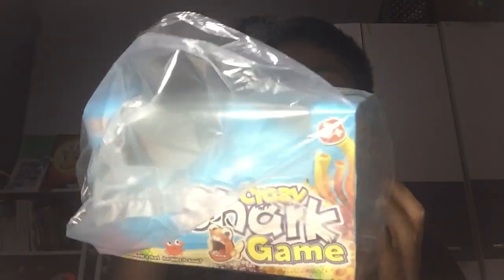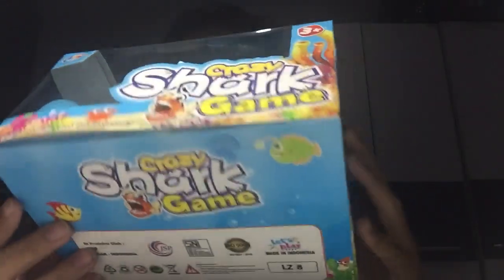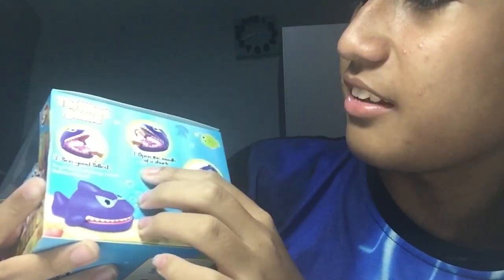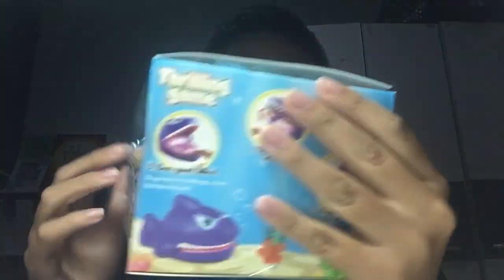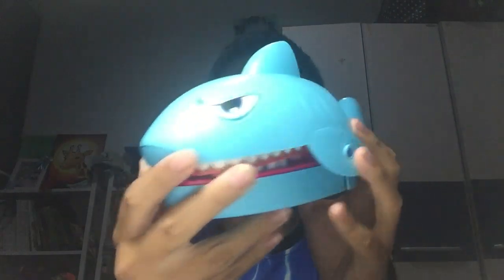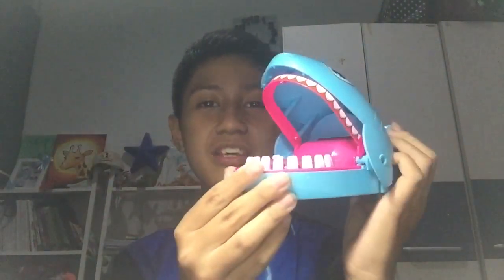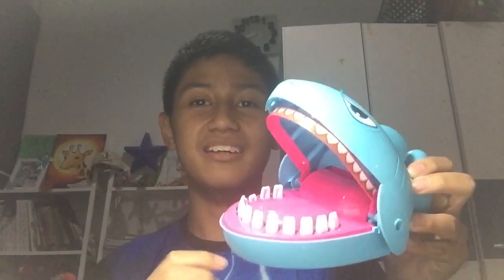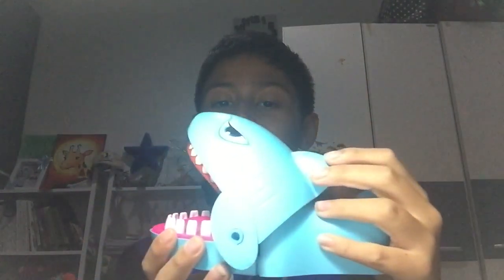Unboxing a crazy shark game toy